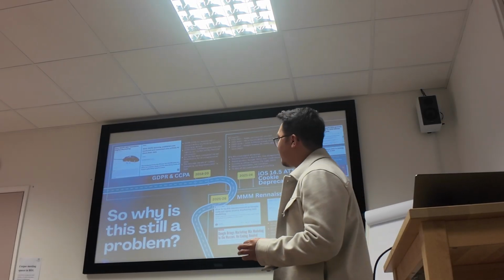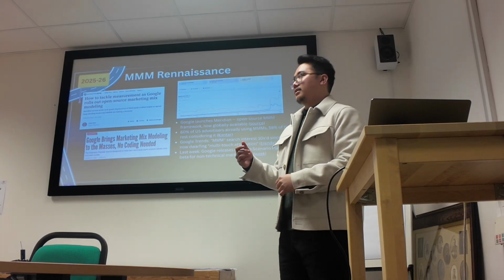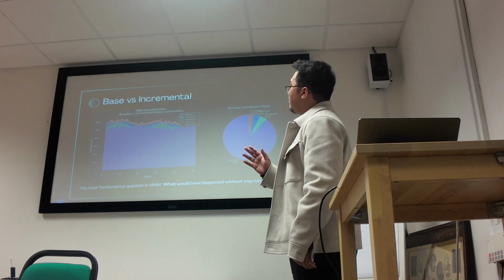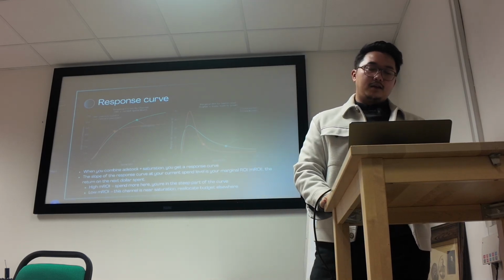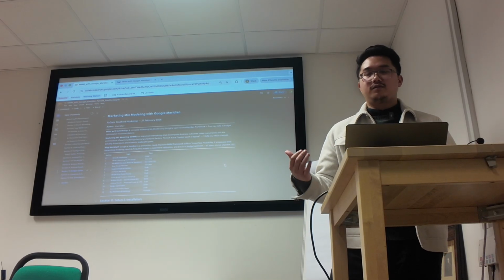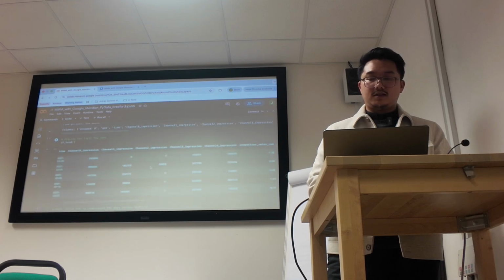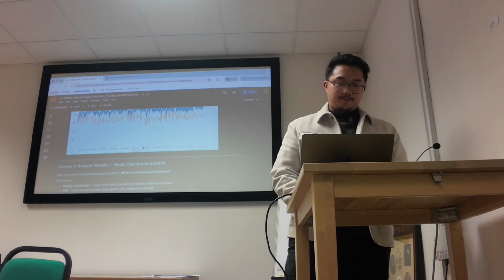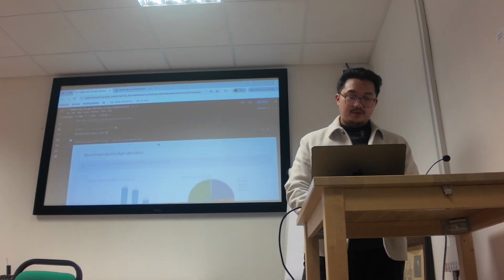Marketing Mix Modeling with Google Meridian at PyData Bradford (27th Feb 2026)